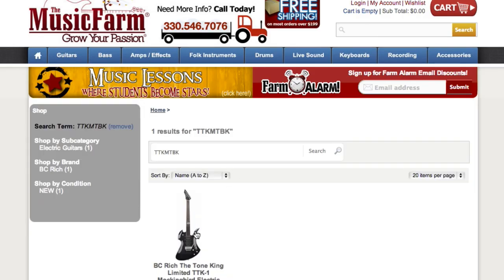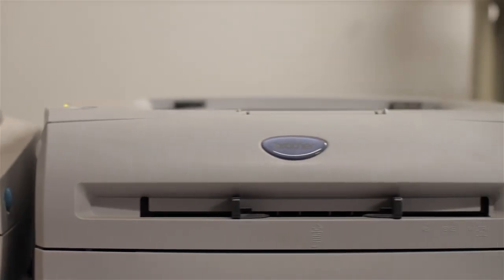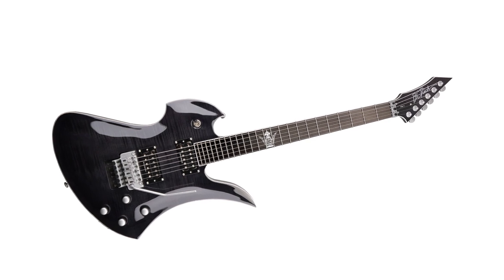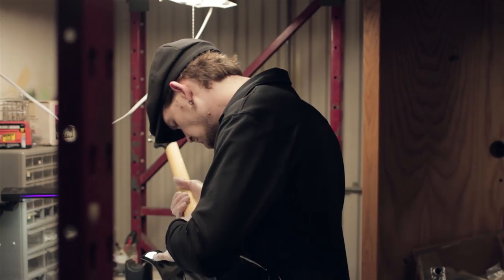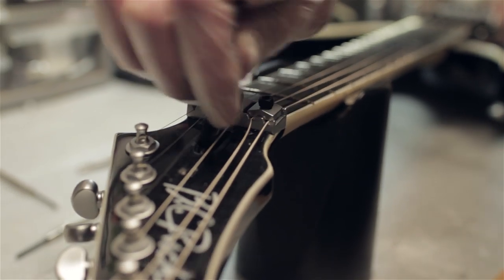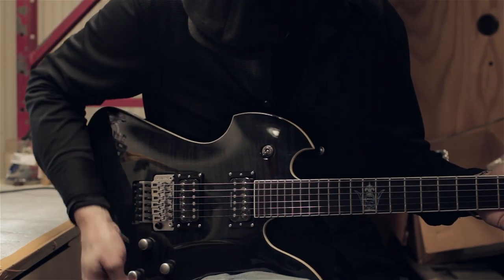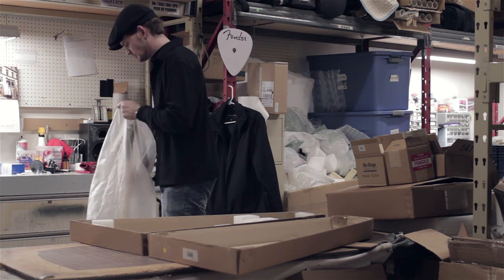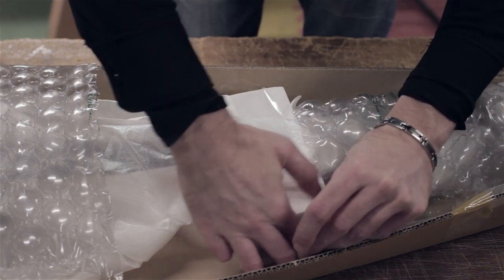Order to Delivery - The anatomy of an order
What happens when you order a guitar from The Music Farm?